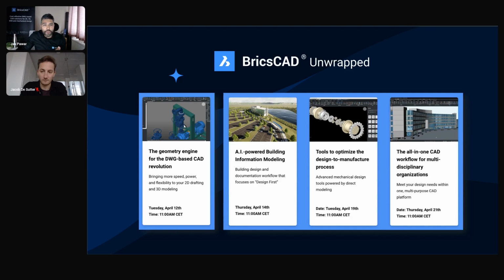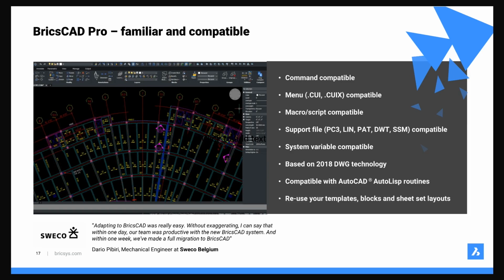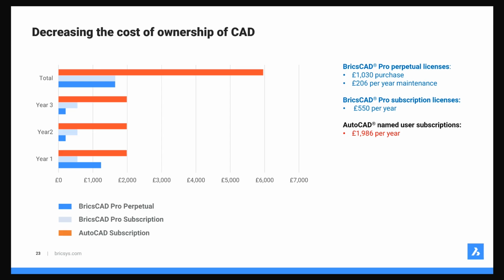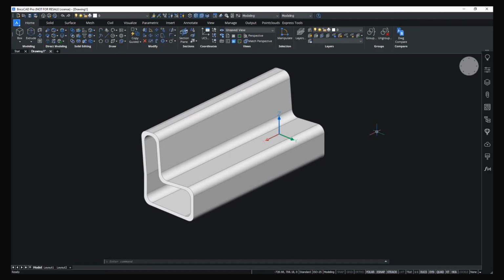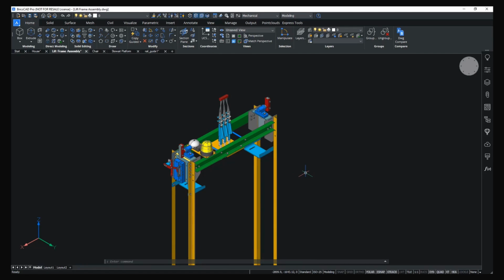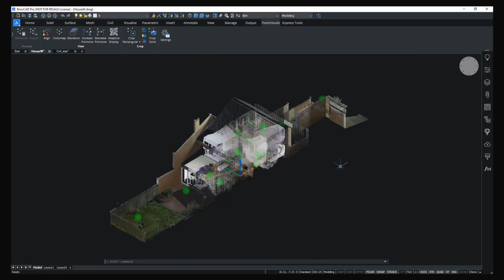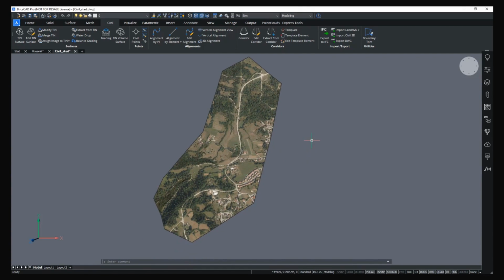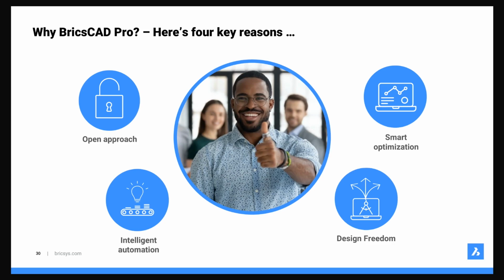BricsCAD Unwrapped Session 2 - The geometry engine for the DWG based CAD revolution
Are you looking for modern 2D drafting and 3D modeling software?
This webinar session unwraps BricsCAD Pro, Bricsys' 2D and 3D CAD to help you solve design problems faster.

Bricsys is a global provider of cost-effective, mission-critical CAD tools and to introduce you to its products, we have prepared a unique series where our experts will unwrap BricsCAD, introducing you to each one of its layers specially created to support 2D & 3D design, BIM, and Mechanical design projects.